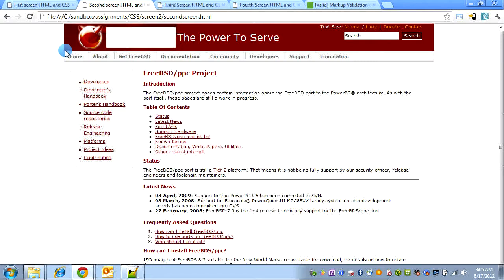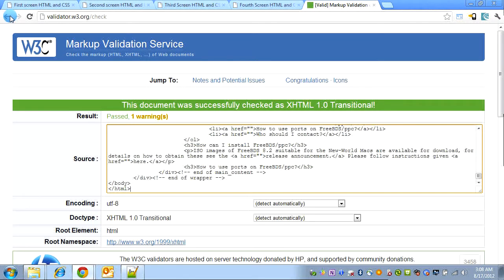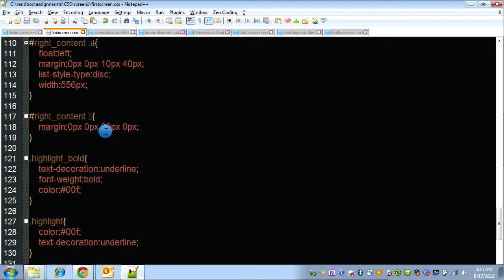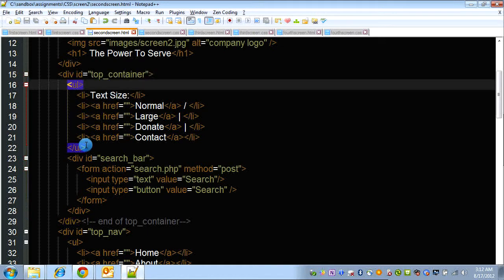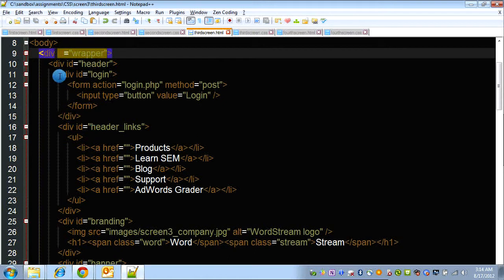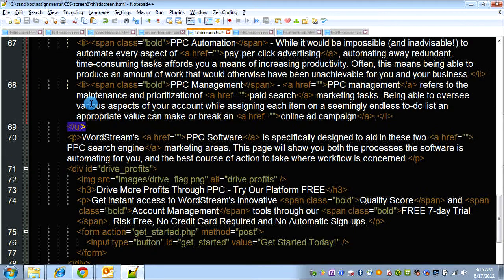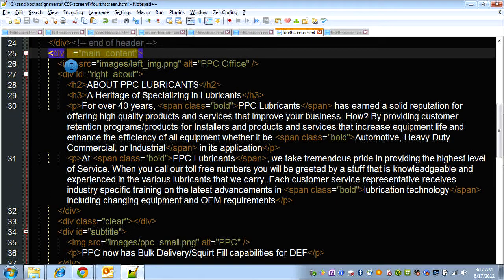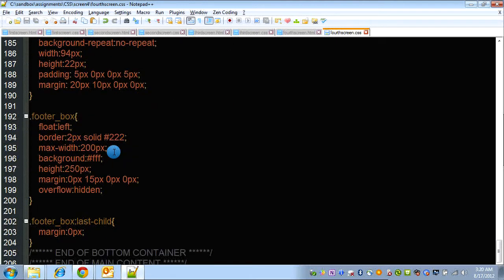HTML and CSS assignments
better quality and with audio